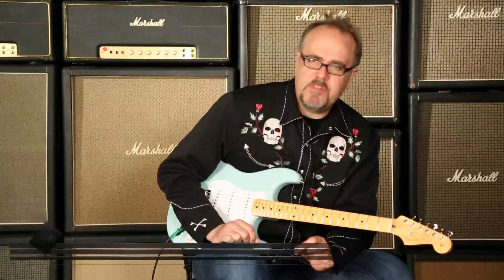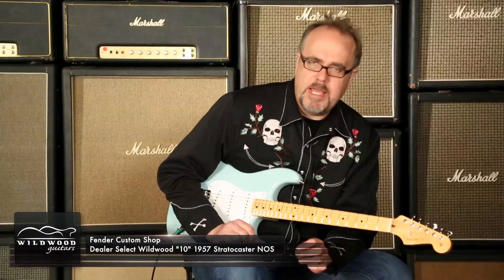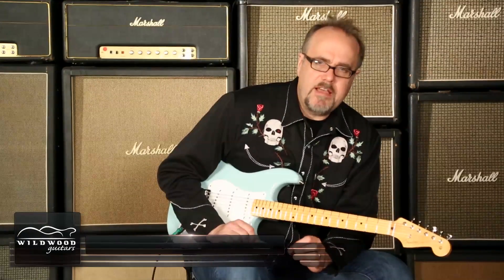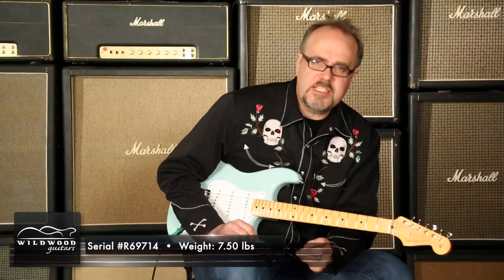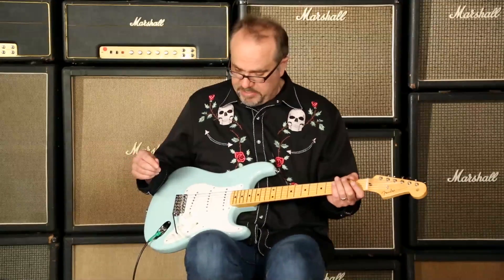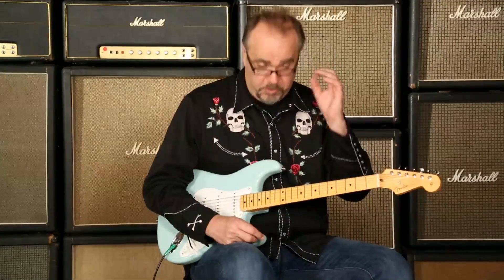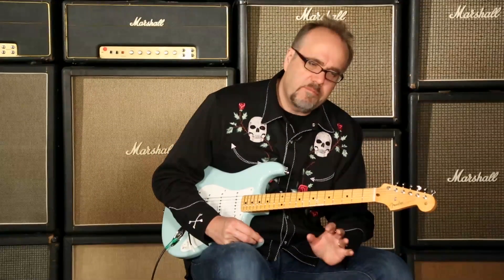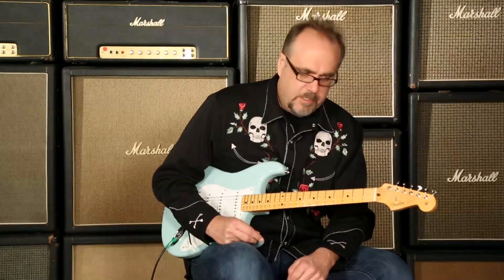Fender Custom Shop Dealer Select Wildwood "10" 1957 Stratocaster NOS • SN: R69714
Straight from the Fender Custom Shop and Wildwood Guitars come some of the finest Strats and Teles we have ever had the pleasure of offering: the Fender Dealer Select Wildwood ""10s"". These instruments feature ""faded"" thin nitrocellulose finishes, lightweight hand-selected tone woods, Custom Shop pickups and unique appointments like a 10"" fingerboard radius and 6105 frets. The guitars ship with a Certificate of Authenticity and a Custom Shop Limited Edition black hardshell case. These guitars combine modern features with vintage vibe and tone, and they're available exclusively at Wildwood Guitars.

Serial Number: R69714
Brand: Fender Custom Shop
Model: Dealer Select Wildwood "10" 57 Stratocaster
Type: Stratocaster
Year: 1957
Finish Color: Sonic Blue
Aging: NOS
Finish Type: Nitrocellulose Lacquer
Weight: 7.50 lbs
Body Wood: Alder
Neck Wood: Quarter Sawn Maple
Neck Shape: '57 Soft "V"
Fingerboard: Maple
Neck Dimensions: .860 1st - 1.010 12th
Fingerboard Radius: Exclusive Wildwood Custom "10" Radius
Inlays: Dot
Scale Length: 25.5"
Width at Nut: 1.650"
Nut Material: Bone
Frets: Dunlop 6105
Pickups: 3 John Cruz Limited Single-Coil
Controls: 1 Volume, 2 Tone, 5-way Switch
Hardware : Nickel
Bridge: Vintage Tremolo
Tuners: Vintage Style with Nickel Buttons
Pickguard: Single Ply Parchment
COA: Yes